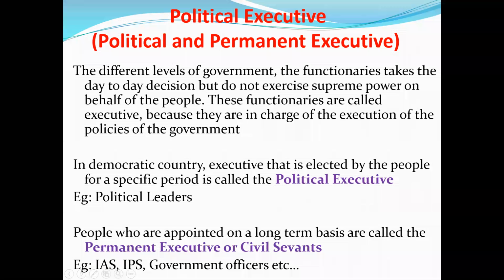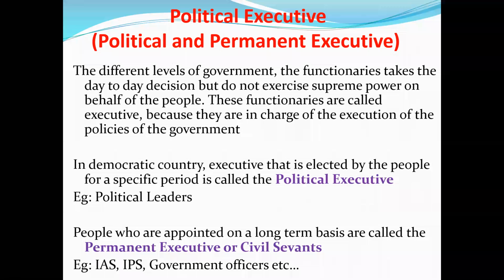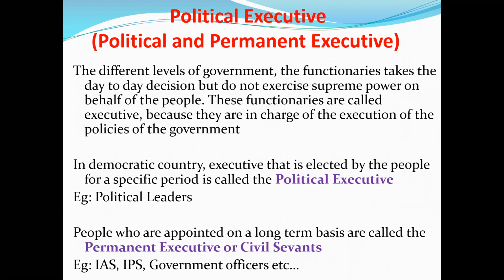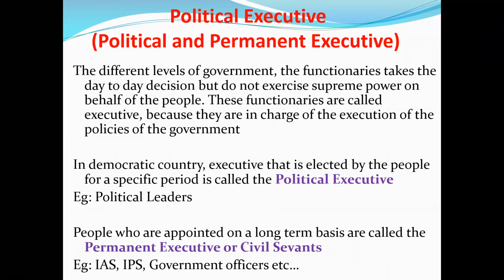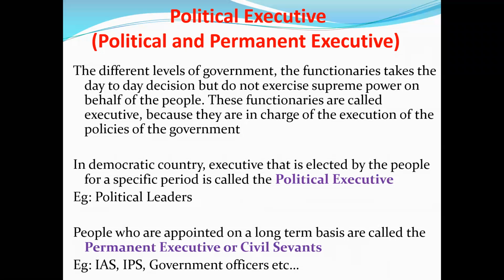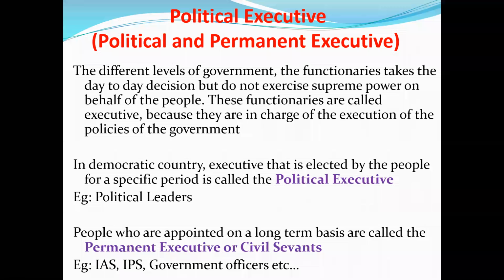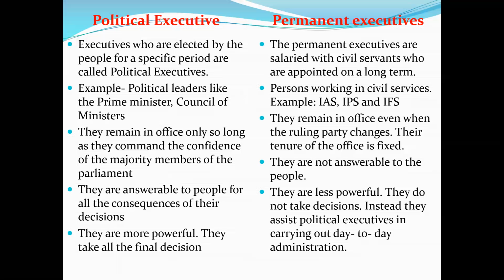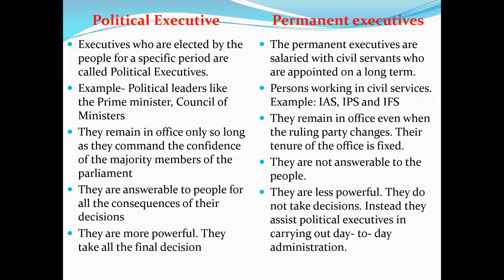Ch 5 Working of Institutions Part 4